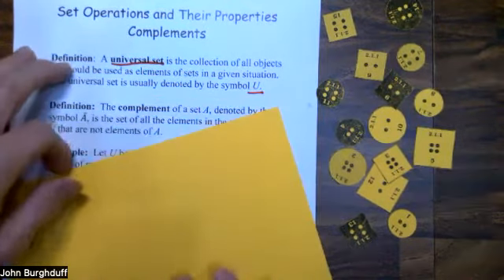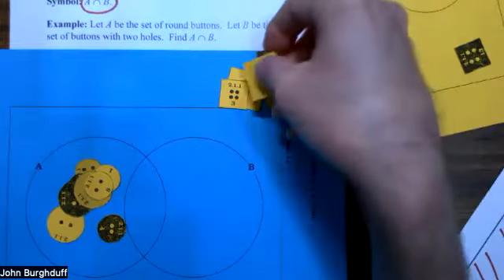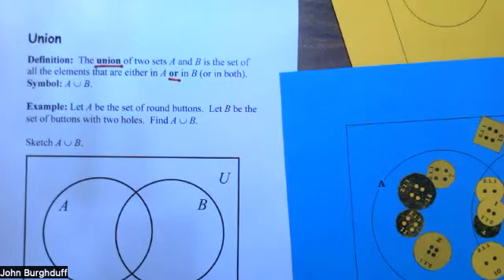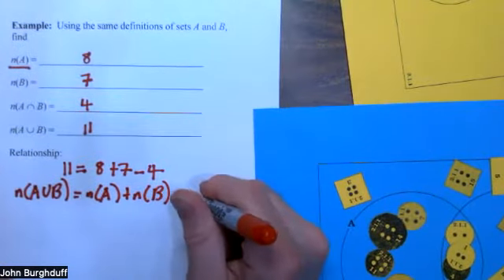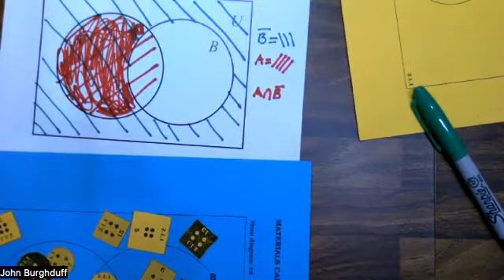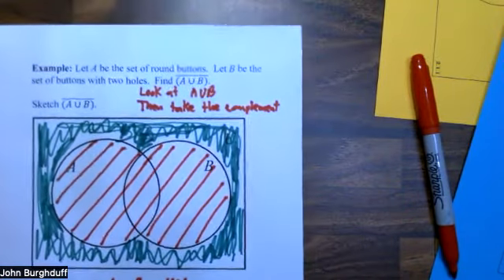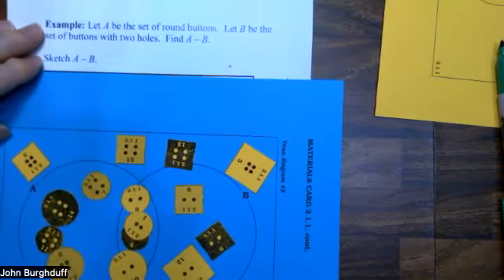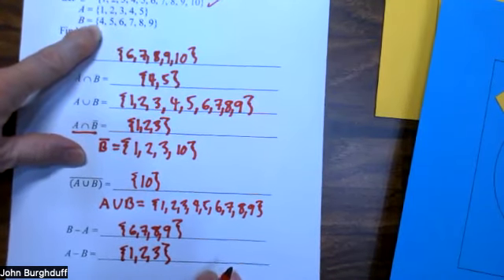Exploring Set Operations with Manipulatives and Venn Diagrams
In this video, we explore the set concepts of universal set, complement, intersection, union, and relative complement kinesthetically using manipulatives and visually using Venn Diagrams so that eventually we can apply these concepts in abstract settings.